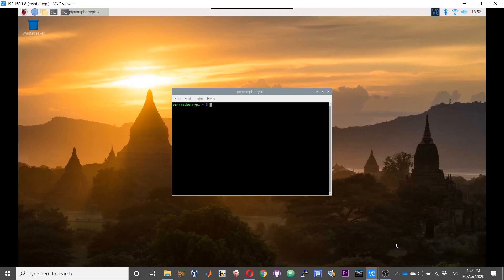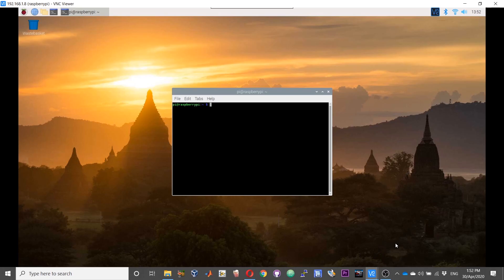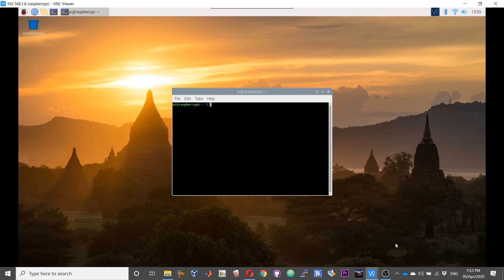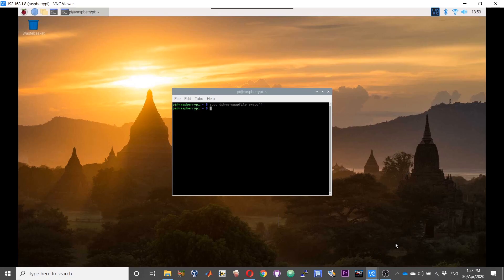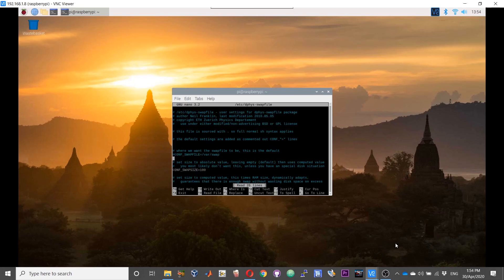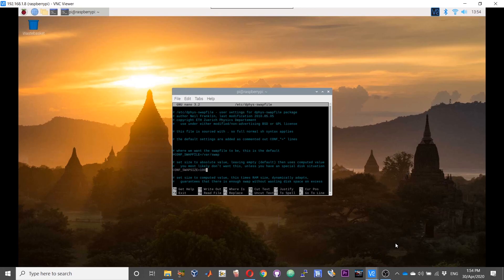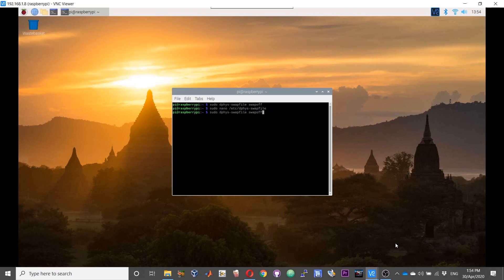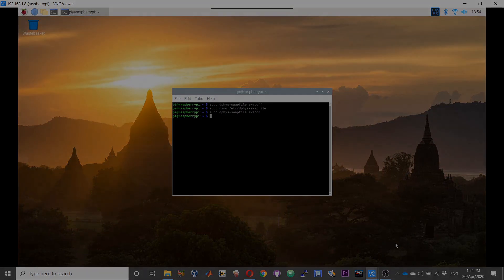Pi Guide - Increase Swapfile Size on Raspberry Pi For Faster Compiling | Change Swapfile Size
How to change swapfile size on Raspberry Pi. Change swapfile size on Raspberry Pi. Increase swapfile size on Raspberry Pi.